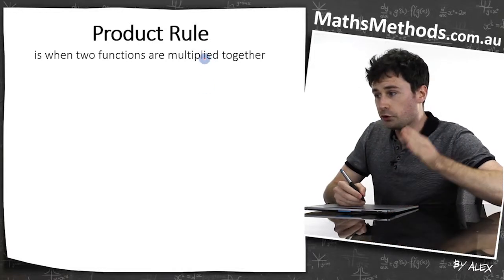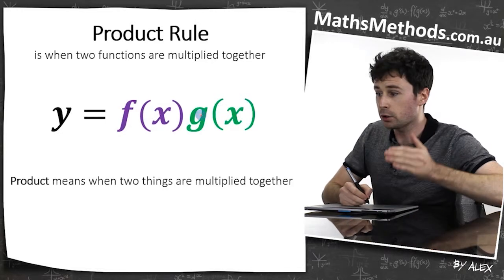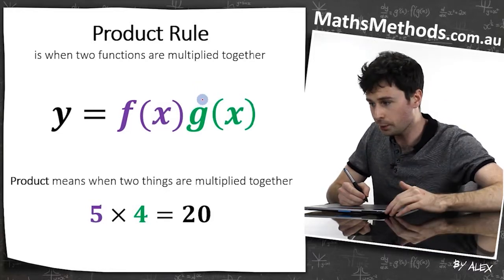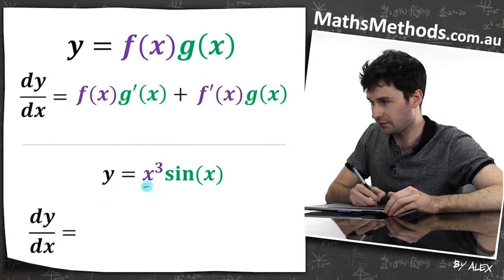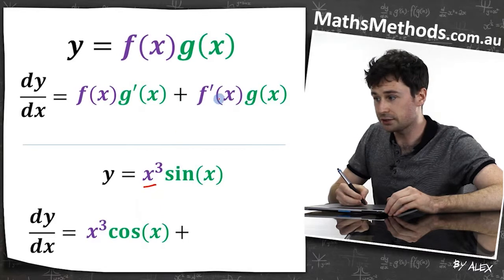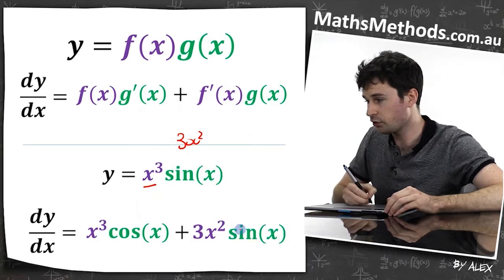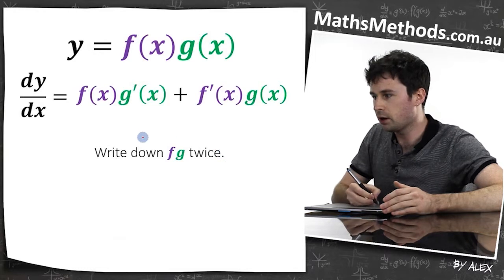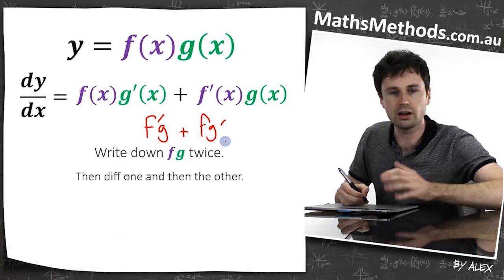The Product Rule